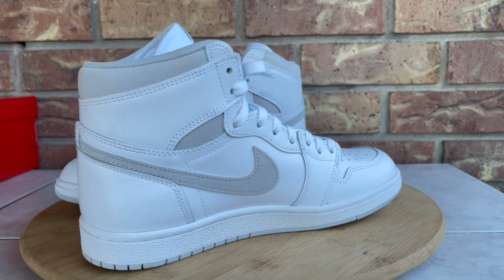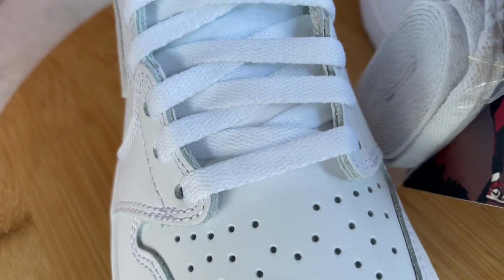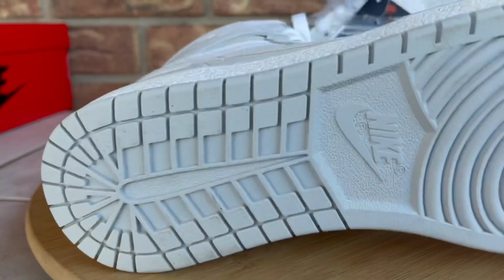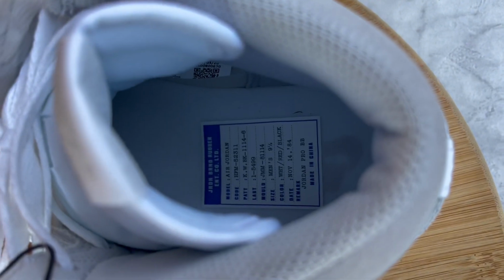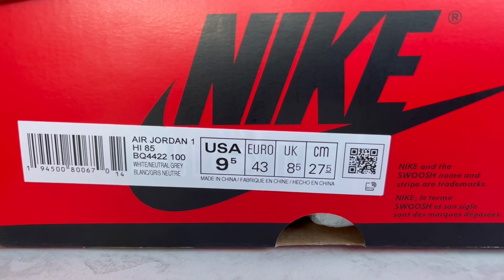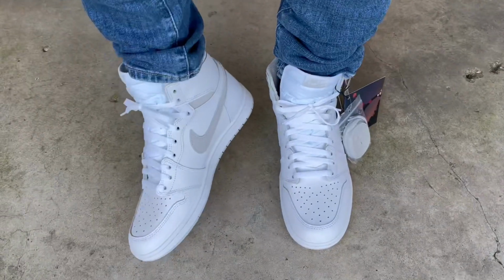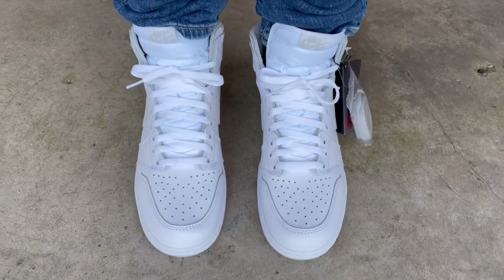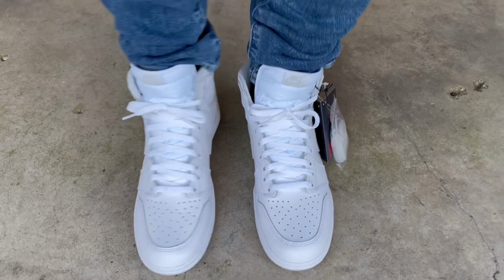Air Jordan 1 High 85 “Neutral Grey” Review & On Feet